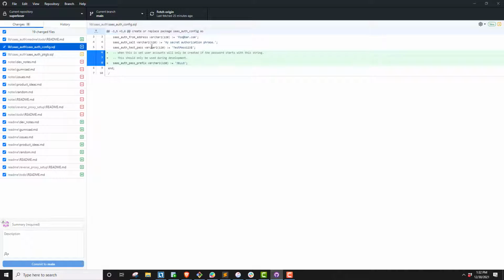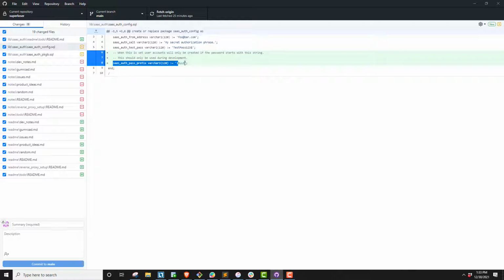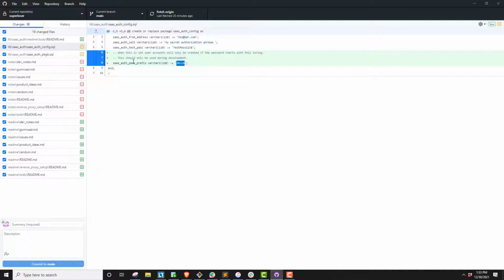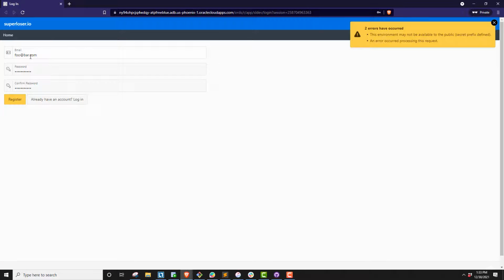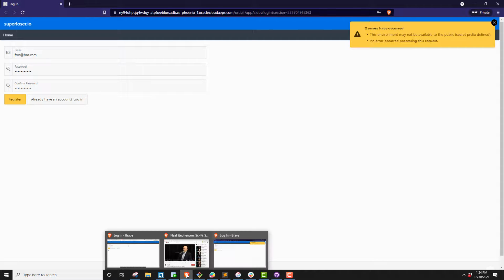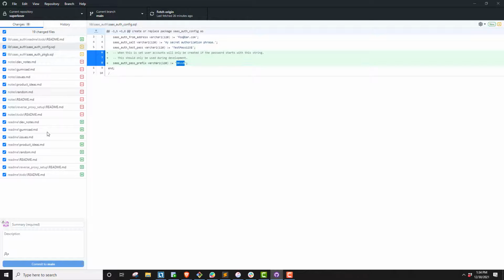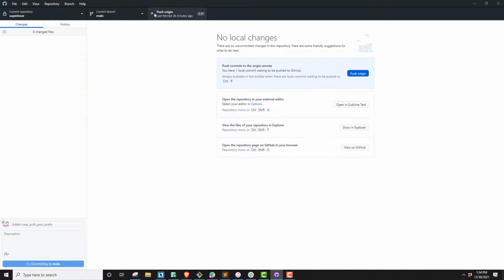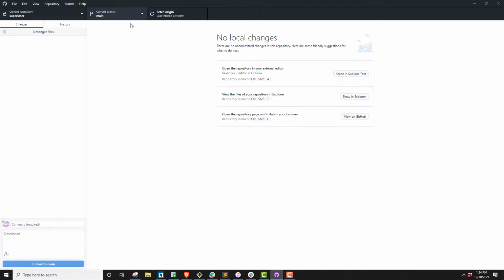Superloser.io - Added a secret password prefix to create new accounts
It occurred to me that anybody watching these videos could go create an account. Not a big deal but I wanted to fix that. I have added a secret password prefix requirement which will get merged into the Oracle APEX Custom Auth code (available on GitHub) when I am done with this sprint.